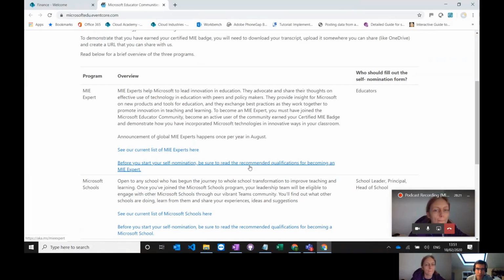Office 365 User Adoption Episode 9: What is an MIE Expert and how do I become one?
We speak to Elaine Topham at Grimsby Institute about the Microsoft Innovative Educator program. Elaine is the Senior Learning Technologist at the college and is a MIE Fellow (one of only six in the UK).
How could it benefit your school or college? What are some of the perks? How do you apply? Listen to find out all of the answers.